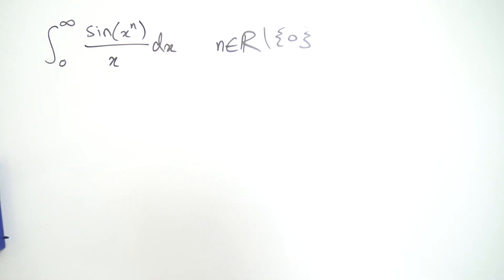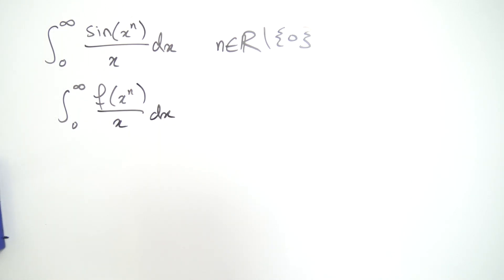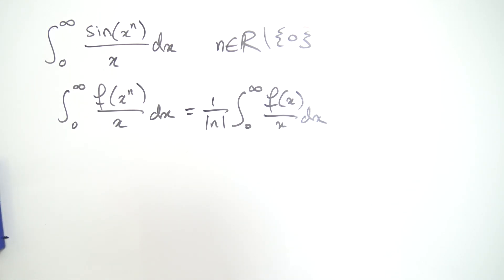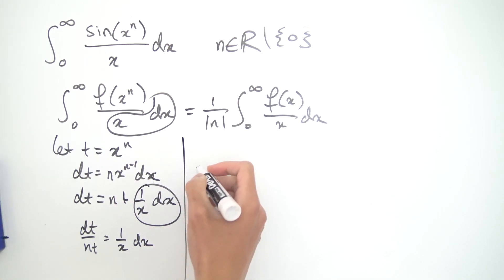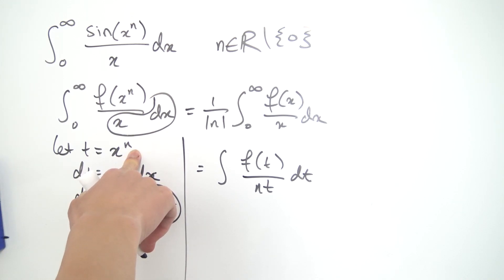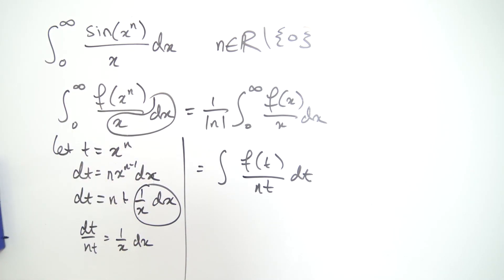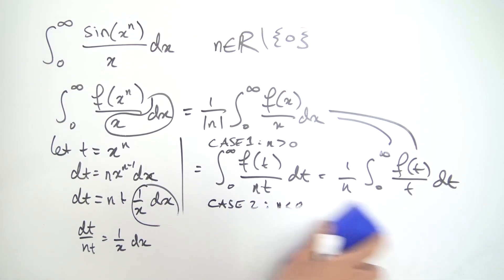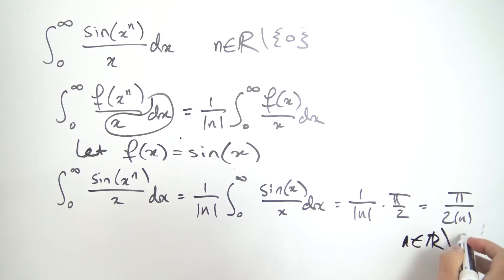Integral of sin(x^n)/x from 0 to infinity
Today, we evaluate the integral from 0 to infinity of sin(x^n)/x using a nice integral identity, which we also prove.